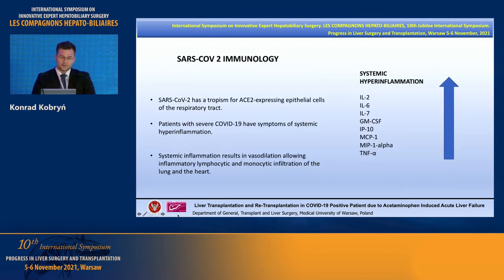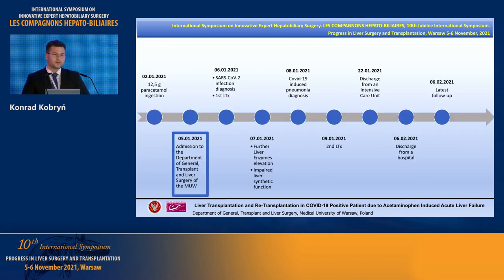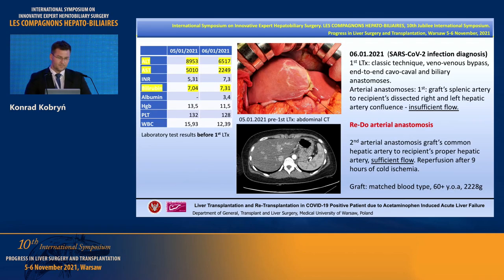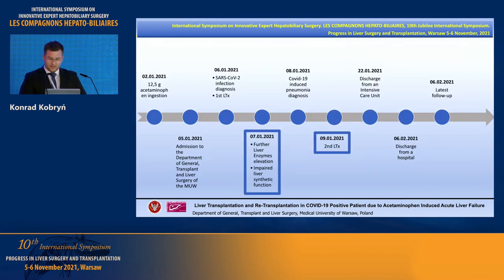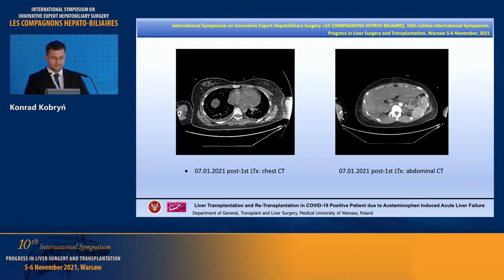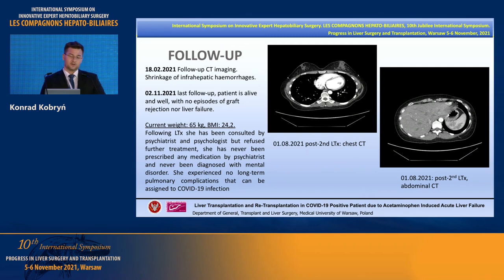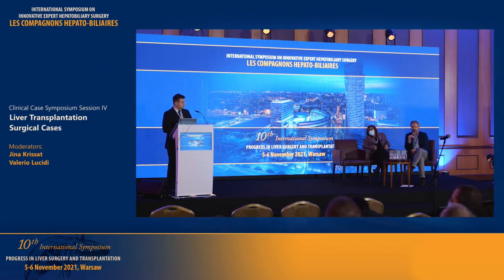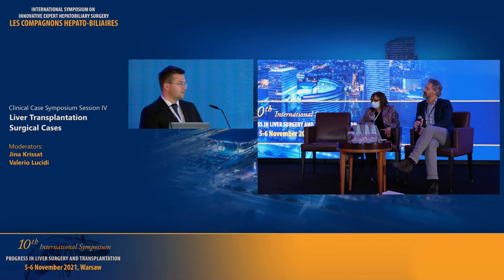Case Presentation - Konrad Kobryn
Clinical Case Symposium Session I: Hepatobiliary Surgical Cases
                                    Chairmen: Joe RACCUIA, Pietro MAJNO-HURST

Clinical Case Symposium Session II: Biliary Tract Surgical Cases
                                    Chairmen:   Laurence CHICHE, Eduardo BARROSO

Clinical Case Symposium Session III: Pancreatic Surgical Cases
                                    Chairmen: Guilherme TRALHÃO, Christian TOSO

Clinical Case Symposium Session IV: Liver Transplantation Surgical Cases
                                    Chairmen:  Jina KRISSAT, Juan Manuel RICO JURI

INTERNATIONAL SYMPOSIUM ON  INNOVATIVE EXPERT HEPATOBILIARY SURGERY
Congrès des Compagnons Hépato-Biliaires

Varsovie, 5 – 6 November 2021

                              Compagnons Hépato-Biliaires

Organized by

Henri BISMUTH
Krzysztof ZIENIEWICZ

With the participation of the Compagnons:
 In person:
Henri BISMUTH (France) René ADAM (France) Philippe BACHELLIER (France) Eduardo BARROSO (Portugal)  Marc BEMELMANS (Netherlands) Pierre-Alain CLAVIEN (Switzerland) Daniel CHERQUI (France) Laurence CHICHE (France) Cyrille FÉRAY (France)   Manuel JAKLITSCH (Dominican Republic) Jina KRISSAT (UK)    Valerio LUCIDI (Belgium) Pietro MAJNO-HURST (Switzerland) Ricardo MARTINS (Portugal) Hugo PINTO MARQUES (Portugal) Joseph RACCUIA (USA)  Juan Manuel RICO JURI (Colombia)  Guido TORZILLI (Italy) Christian TOSO
(Switzerland)  Guilherme TRALHÃO (Portugal) Françoise VANHOVE (France)  Krzysztof ZIENIEWICZ (Poland)

Virtually:
Oscar ANDRIANI (Argentina) Dmitri ALDEN (USA) Fernando ALVAREZ (Argentina) Ibrahim ASTARCIOGLU (Turkey) Jean-Robert DELPERO (France)  Rachad EL-MASRY (Egypt)  Jean EMOND (USA) Jean GUGENHEIM (France) Nagy HABIB (UK) Karim HALAZUN (USA) Isamu HOSOKAWA (Japan) John ISAAC (UK) Marc JOHANN (France) Andres
KATZ (USA) Ousmane KA (Senegal) Jan LERUT (Belgium) Surendra MATHUR (India) Raul OLEAS (Ecuador)
Timothy PAWLIK (USA) Juan PEKOLJ (Argentina) Rodolfo RUSSI (Argentina)  Carlos Eduardo SANTOS (Brasil)
Catherine TEH (Philippines) Raja WAKIM (Lebanon)  Jean-Nicolas VAUTHEY (USA)